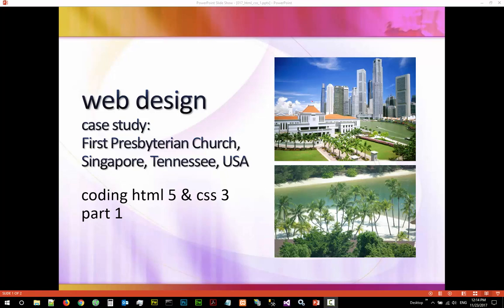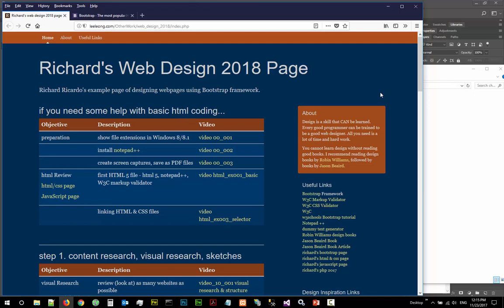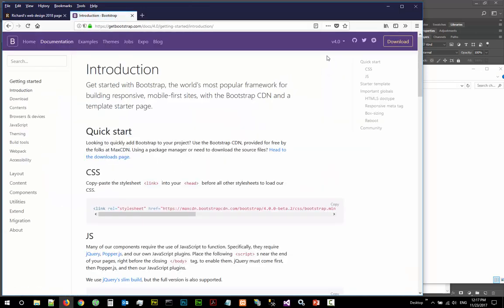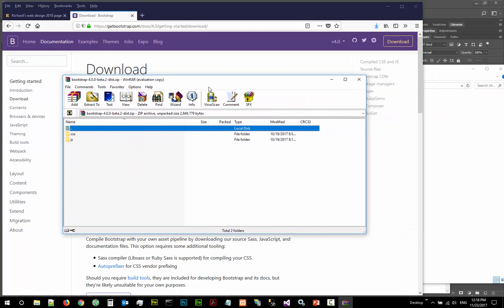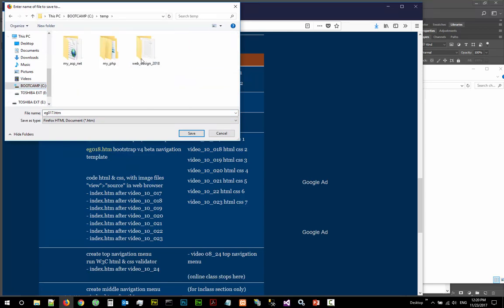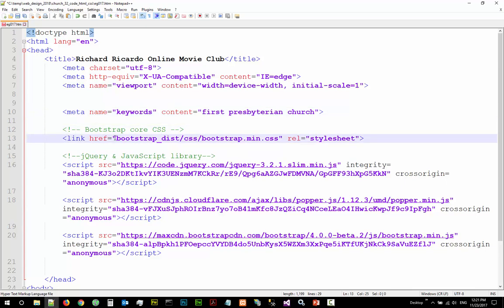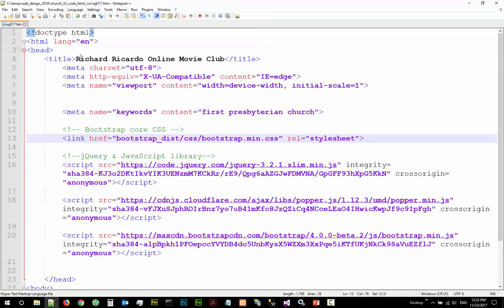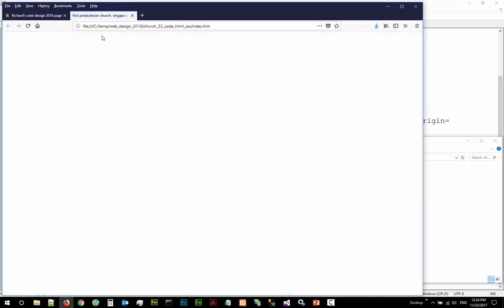Tutorial web design 2018 017 html css 1